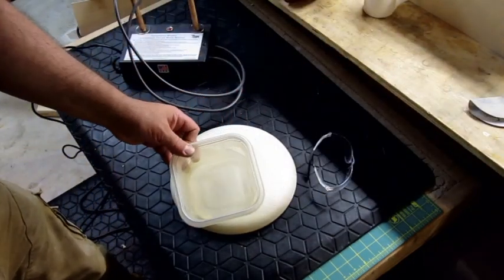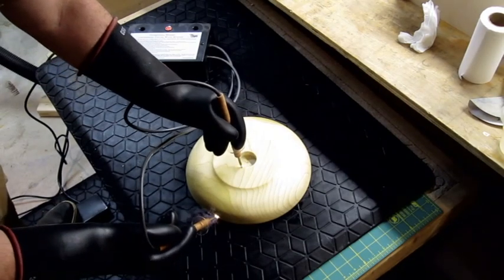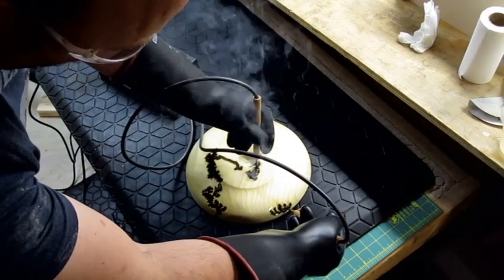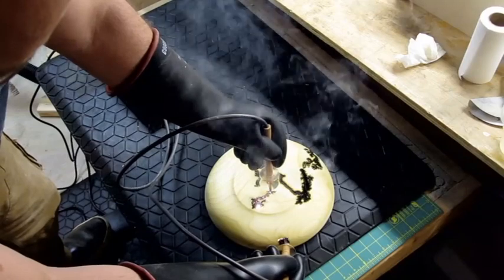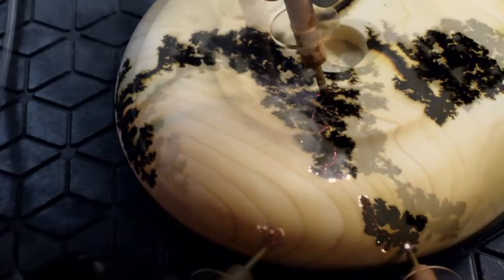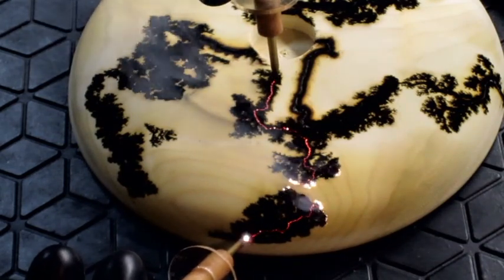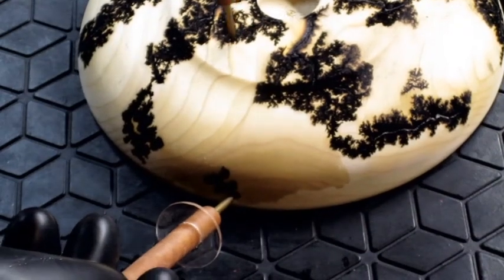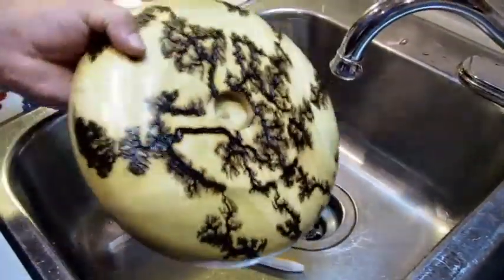fractal burning using a conestogaworks fractal burner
back in 2018 my son was in need of a massive surgery and financial assistance, many people helped out in any way that they could and as a family we really appreciated that help. one thing that happened for him was a fund raiser, i made a tree stand that donated gift cards would be attached to as a prize that someone would win at the event, i had forgotten that i recorded any of this and recently found this short footage and though that i would share it with you.
If you decide to undertake this type of project please do as much research as you can so that you fully understand the potential dangers involved, I am a qualified industrial electrician so consider myself trained in this field so I understand how dangerous this could be if not done properly.
The AAW are dead set against this practice understandably as people out there are making their own units and not following any guidelines.
made by Charles Wagner who is an electrical engineer and so these have been manufactured with safety in mind, still take additional precautions and read the guidelines, this video is simply a demonstration, not an instructional video so take your safety into your own hands as do I
I have been woodturning since 2013, I love it as a creative outlet.
safe turning..